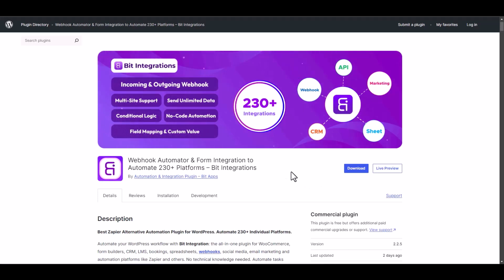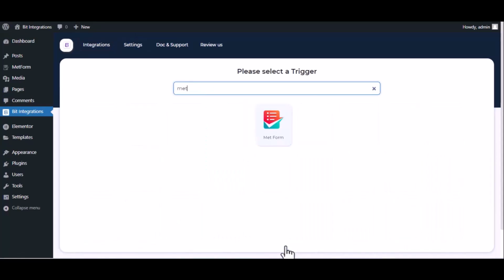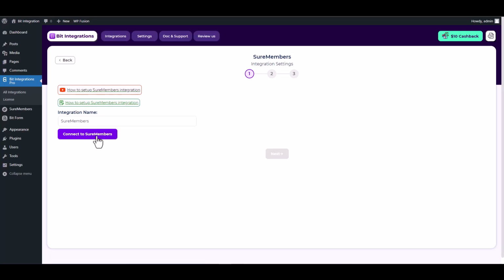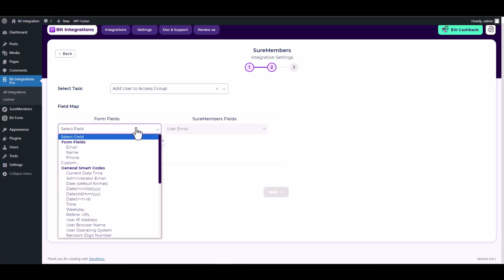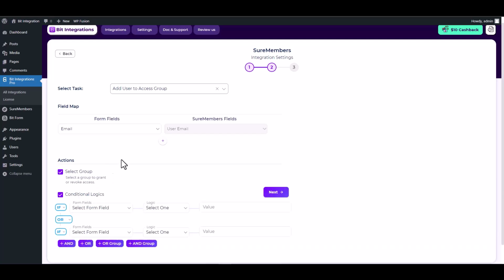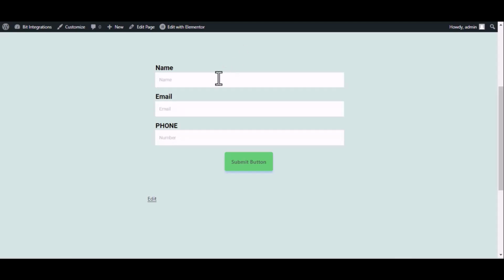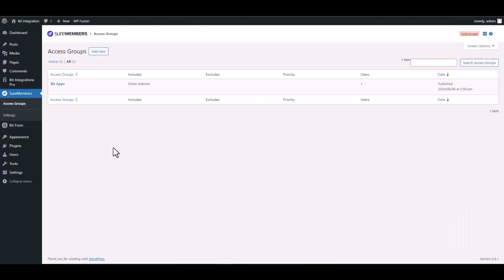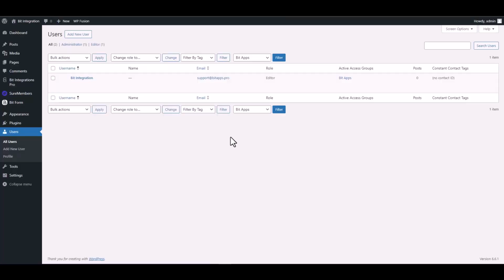Integrating MetForm with SureMembers | Step-by-Step Tutorial | Bit Integrations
🔗 Want to simplify your membership site management? Join us for an in-depth tutorial on integrating MetForm with SureMembers using Bit Integrations. Learn how to easily connect these tools to manage membership registrations, automate access controls, and streamline your workflows.

Key Highlights:
✅ Detailed walkthrough of integrating MetForm with SureMembers using Bit Integrations.